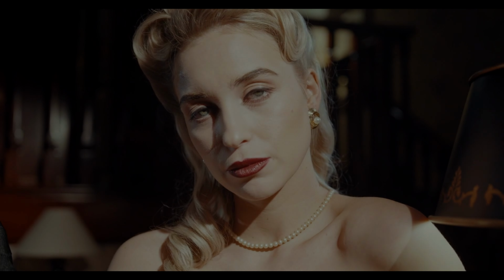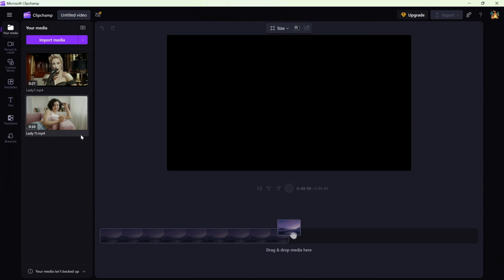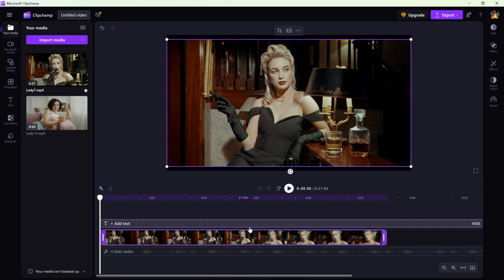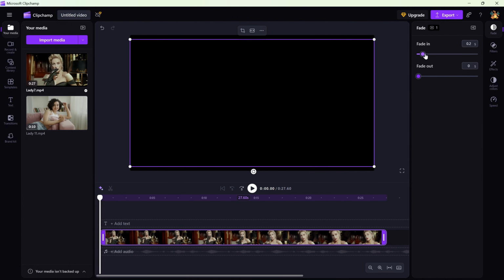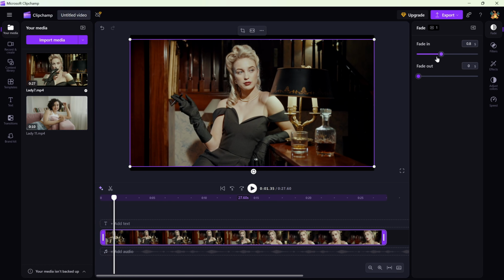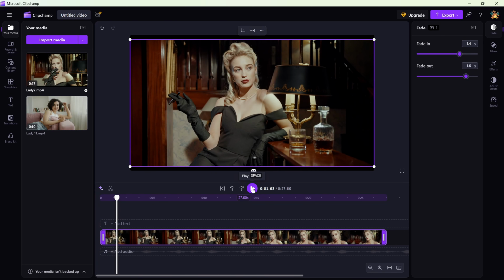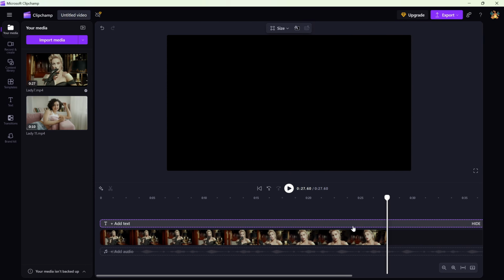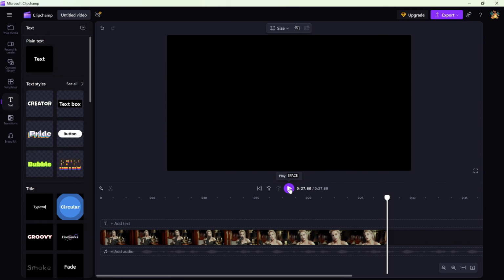How to Add Fade In and Fade Out Animations to a Video in Clipchamp - Lesson 52 Clipchamp Tutorial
Want to smoothly start or end your video? In this tutorial, I’ll show you how to add fade in and fade out animations in Clipchamp for a more professional look!

Steps to Apply the Effect:
Select your video clip on the timeline.

Go to the Transitions tab on the left panel.

Scroll down to the Fades section.

Drag the Fade In transition to the beginning of your clip.

Drag the Fade Out transition to the end of your clip.

Adjust the duration by clicking on the transition and using the duration slider on the right-hand panel.